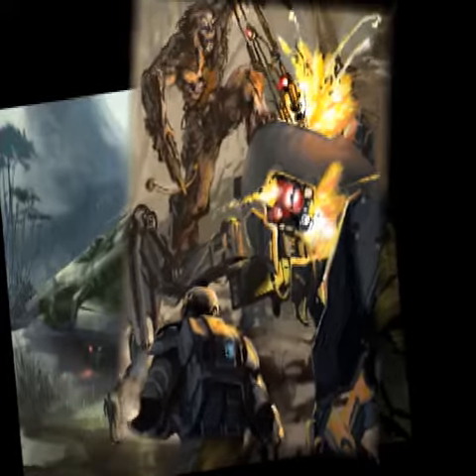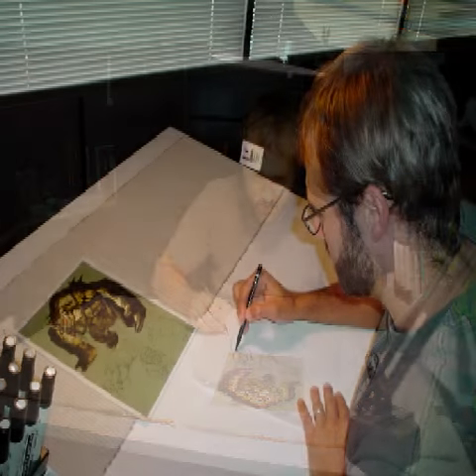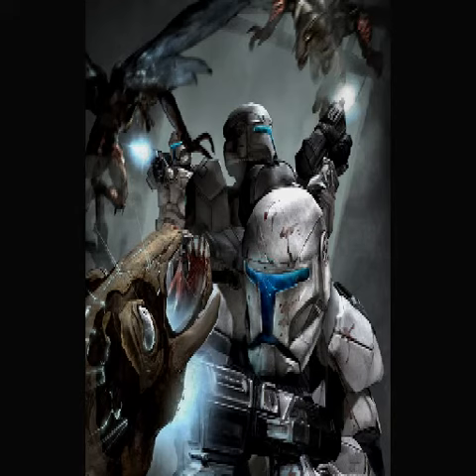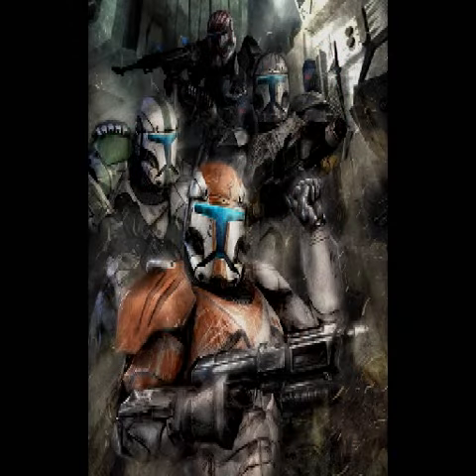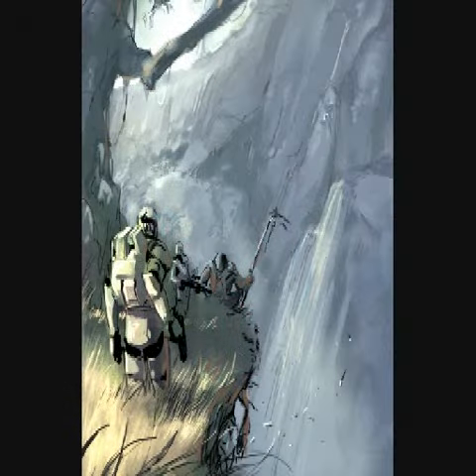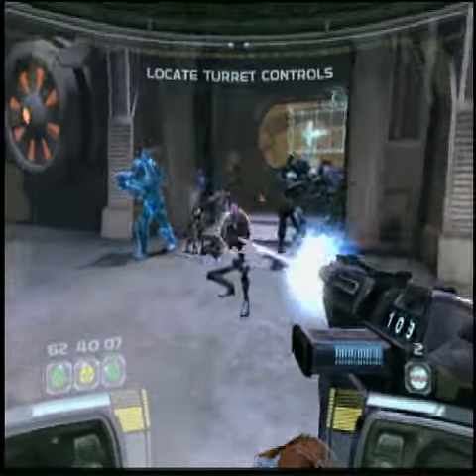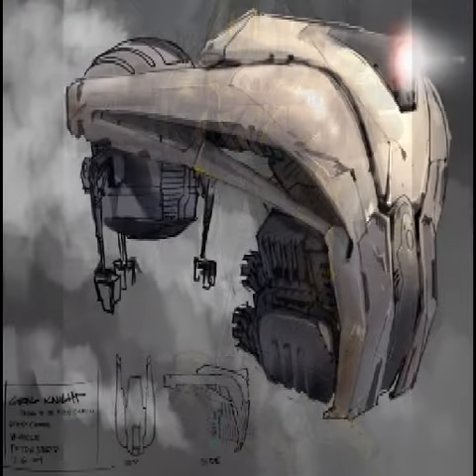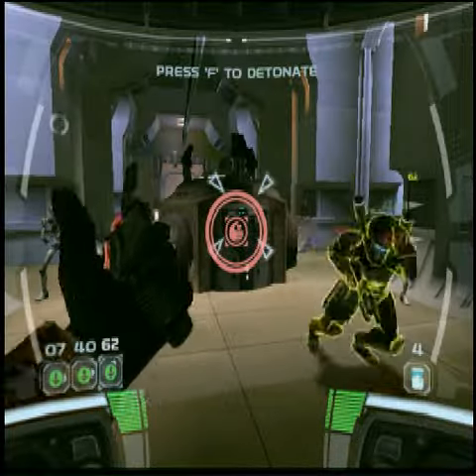Republic Commando concept art